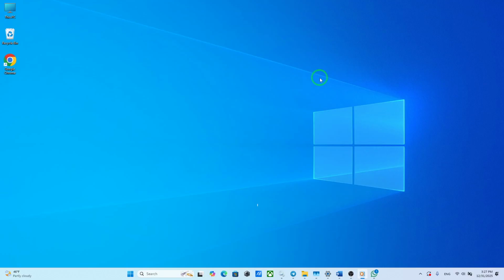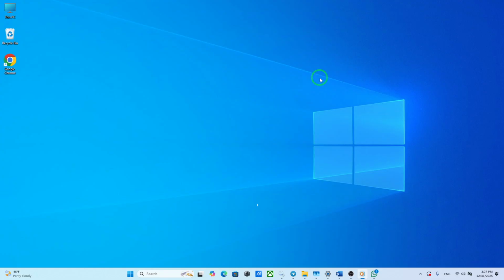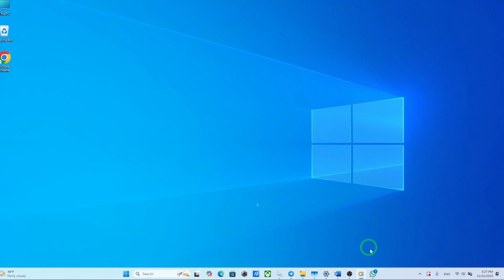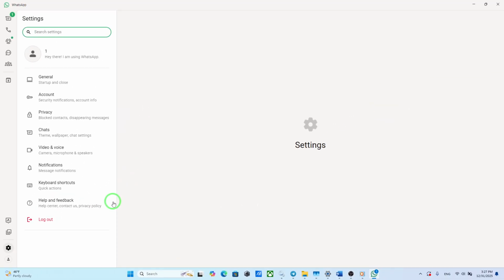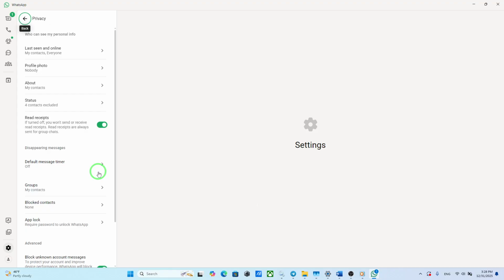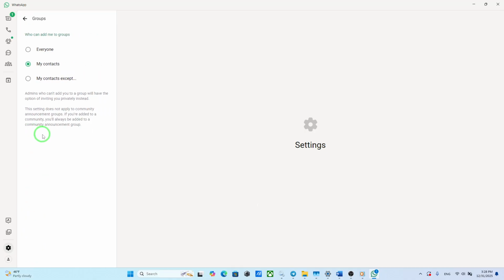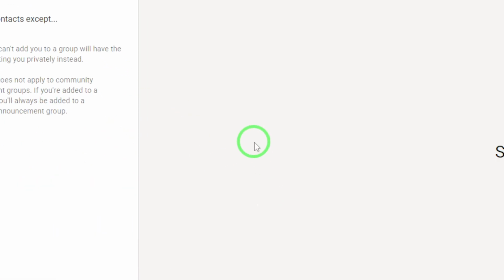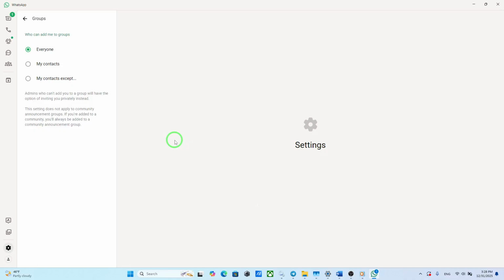How To Allow Everyone Adding You To Groups On WhatsApp App On PC (New Update)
Learn how to allow everyone to add you to groups on WhatsApp using the PC version with the latest update. This quick guide will show you how to change your privacy settings in just a few clicks.

Follow these simple steps:

1. Open WhatsApp app

2. Click on the Gear icon at the left side menu

3. Enter to Privacy, then Groups

4. Choose Everyone

Now anyone can add you to WhatsApp groups easily without any restrictions.-
Timeline:
00:00 Start
00:12 How to do it
01:05 End